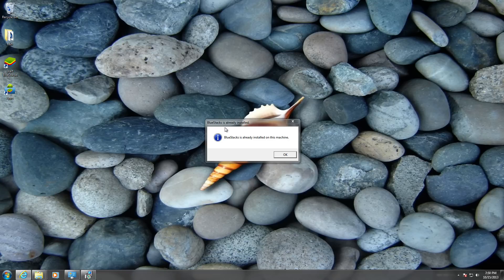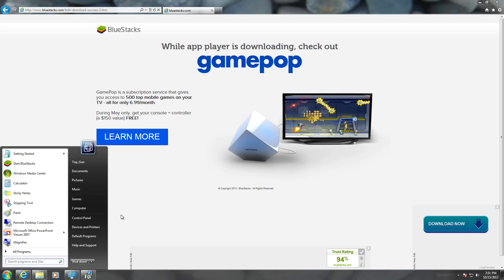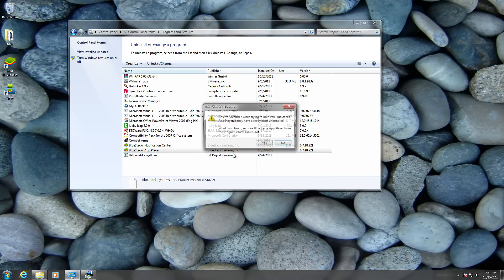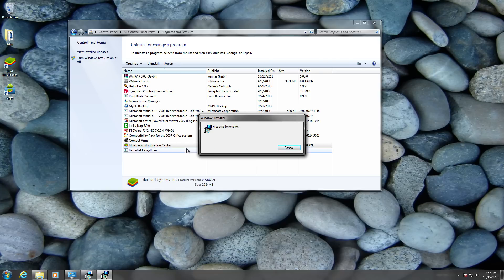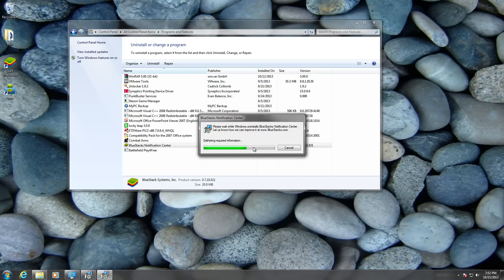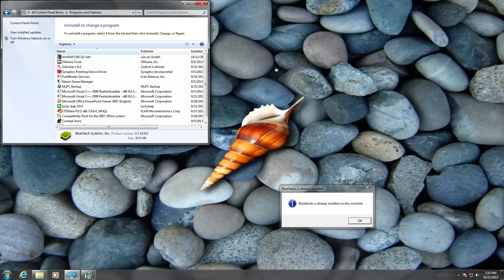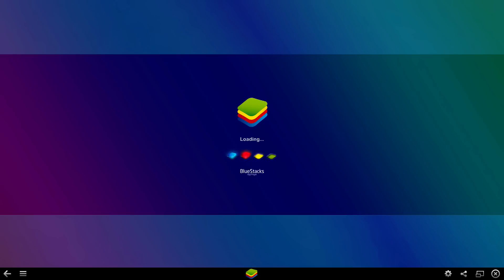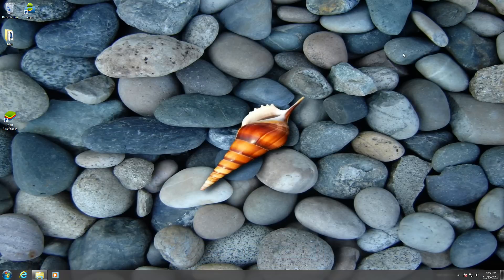Bluestacks Install Problem Solved (Windows)